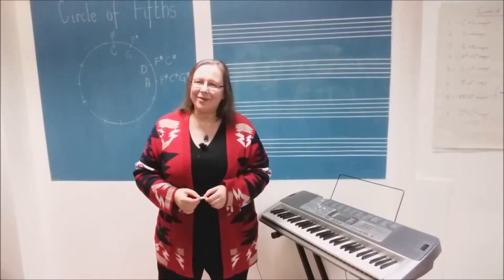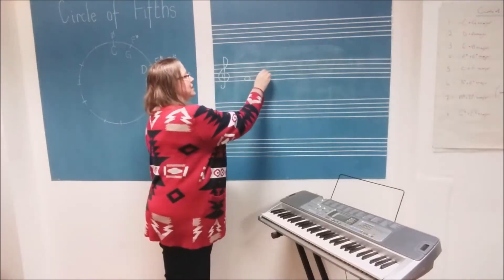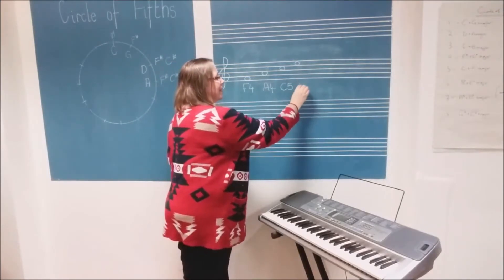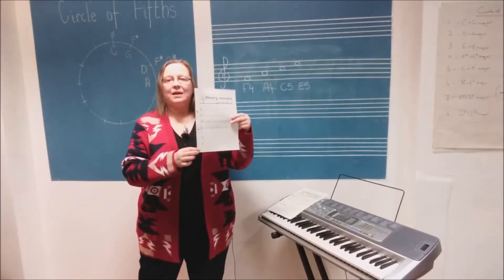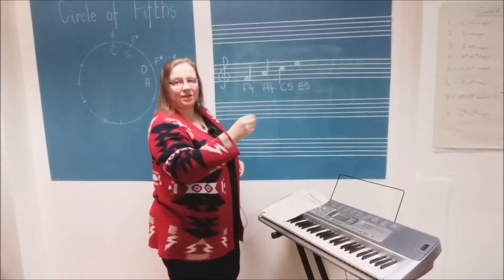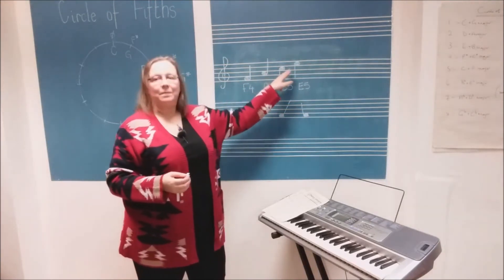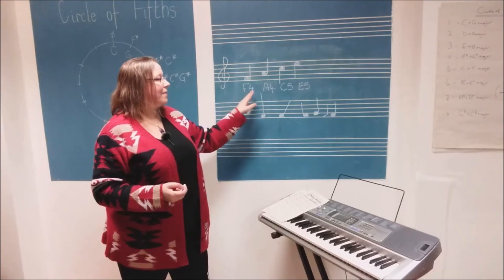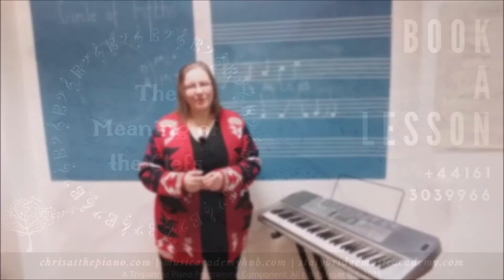Meaning of Clefs 2: The Treble Clef Space Notes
Episode 2 focuses a little more on stems and the direction and angle to the stave. A stem should be roughly 4 lines long and at 90 degrees to the stave. Watch out for notes that look like hockey sticks or stems that appear as grass blowing in the wind.

This video is also available on Chris at the Piano Stalybridge Music Academy and Music Academy Hub

Worksheets to go with this video can be downloaded . Flash cards are also available on this site.

🏢 6 - 8 Melbourne Street Stalybridge SK15 2JE

Book a music lesson with a Music Academy teacher on this

you can find many resources for music teaching for all ages.

where you can participate in our groups.

Stalybridge Music Academy is a part of Triquetrae Limited. Company number 10553981